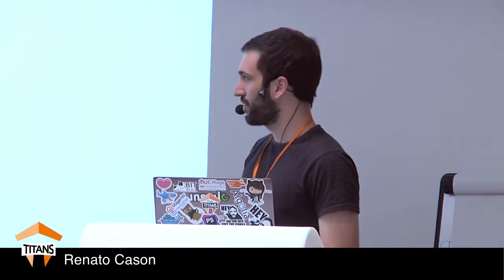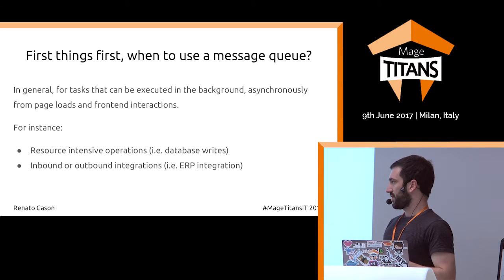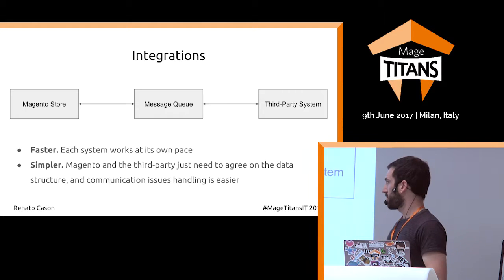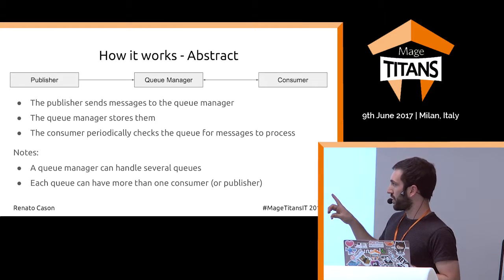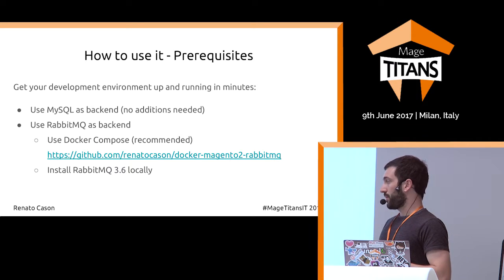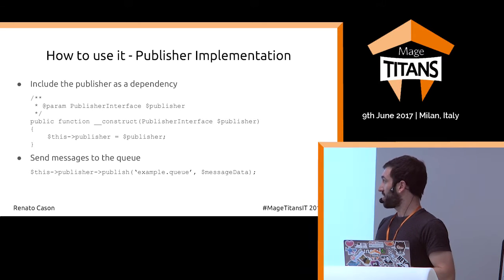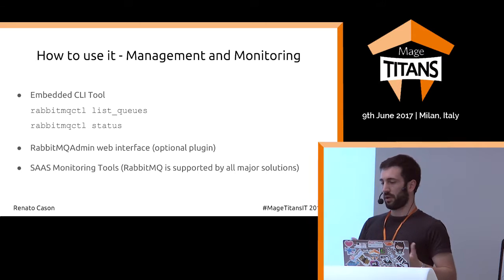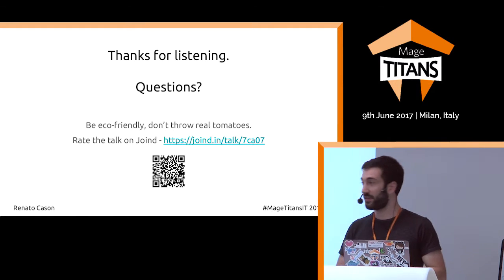Mage Titans IT 2017 - Renato Cason – Magento 2 and AMQP